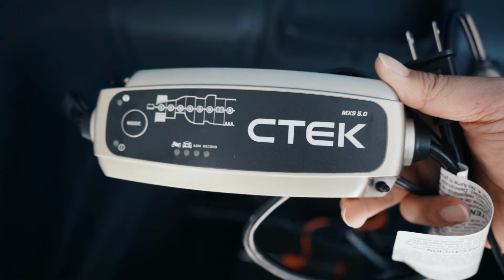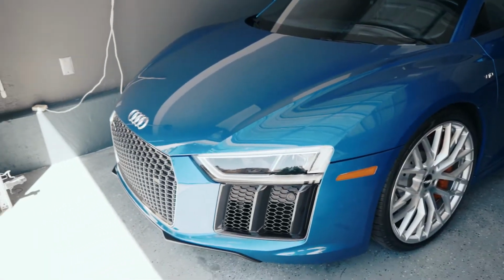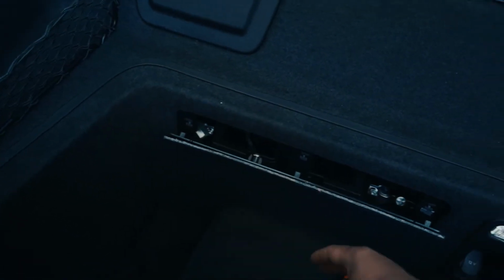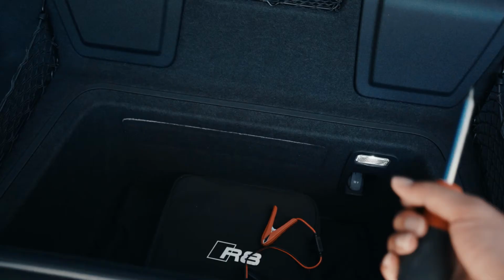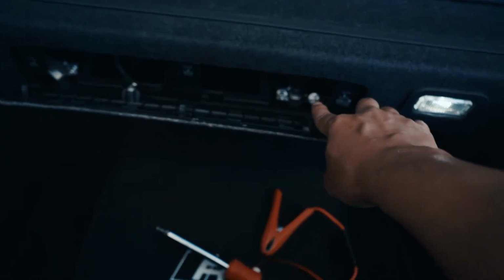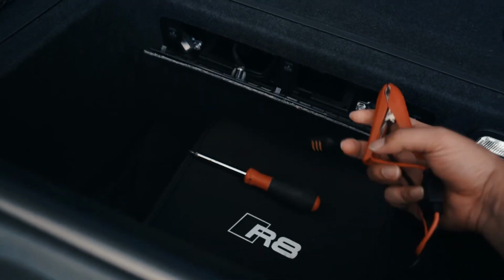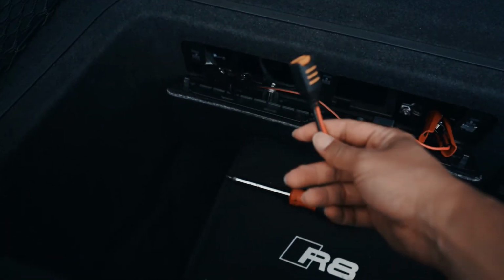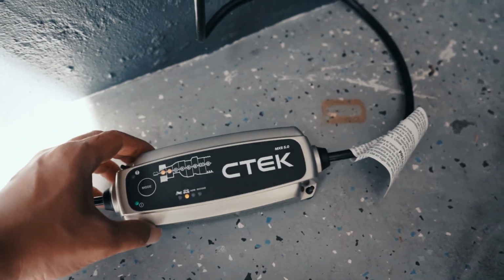CTEK MXS 5.0 Audi R8 Install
Today I show you how to install a CTEK MXS 5.0 battery maintainer or as some people might know it as a battery trickle charger on my Gen 2 Audi R8.
It's super easy to install and it'll help maintain your R8's battery during those prolong time when it sits in your garage.

Insta360 X3 360 Action Cam

Adam's Car Detail Spray